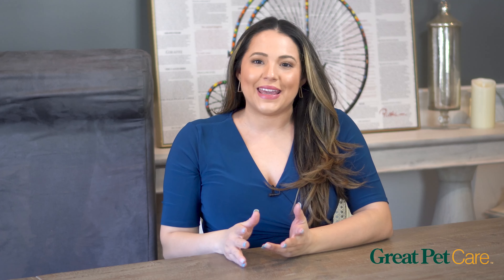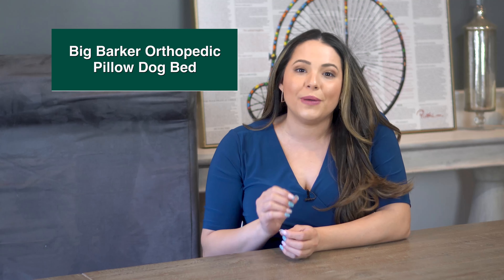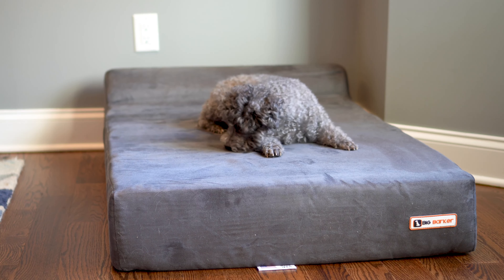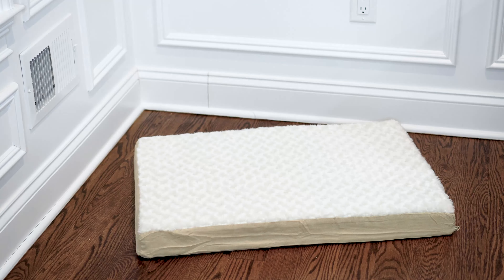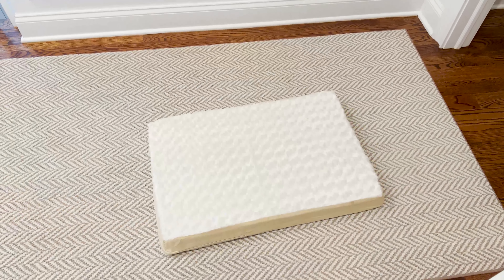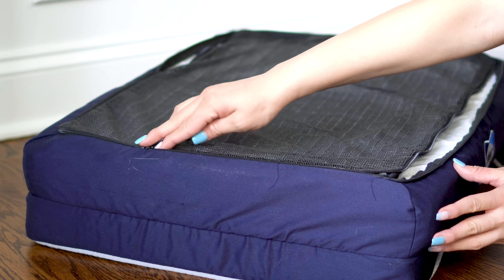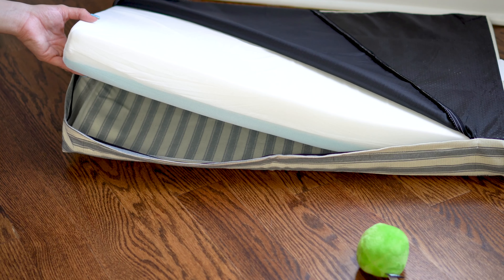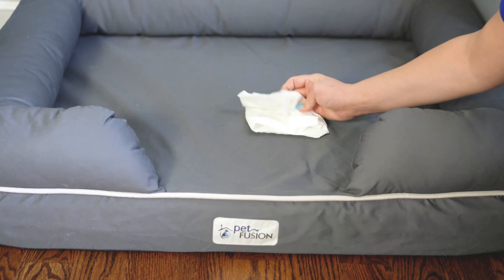6 Best Orthopedic Dog Beds of 2022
Orthopedic dog beds can provide your pup with plenty of comfort and support. In this video, we take a closer look at some of the best orthopedic dog beds from brands including Big Barker, Sealy, The Dog's Bed, Barkbox, and more!

TIMESTAMPS
00:00 Introduction: Best Orthopedic Dog Beds
00:15 What Are Orthopedic Dog Beds?
00:33 How We Ranked Our Top Orthopedic Dog Beds
01:15 Big Parker Orthopedic Pillow Dog Bed
02:27 The Dog's Bed Orthopedic Dog Bed
03:17 FurHaven NAP Deluxe Memory Foam Dog Bed
04:33 Sealy Lux Premium Orthopedic Bolster Dog Bed
05:55 Barkbox Memory Foam Platform Dog Bed
06:51 PetFusion Ultimate Dog Bed
08:05 Conclusion